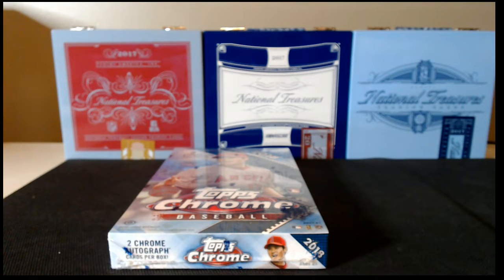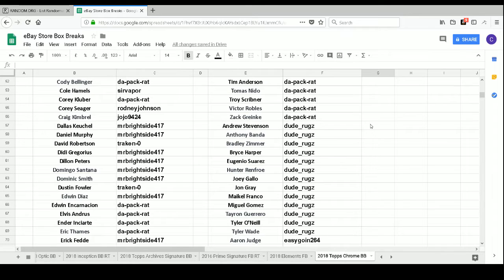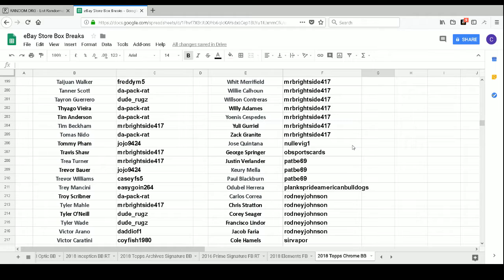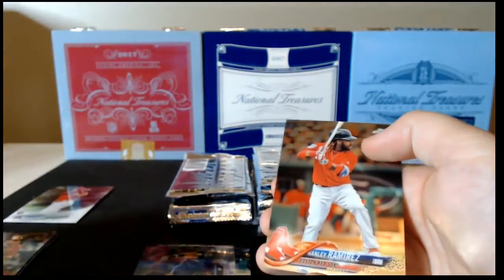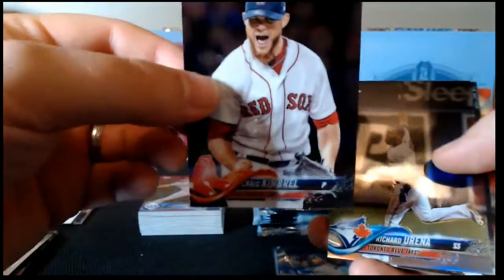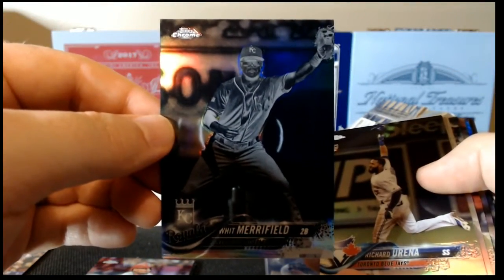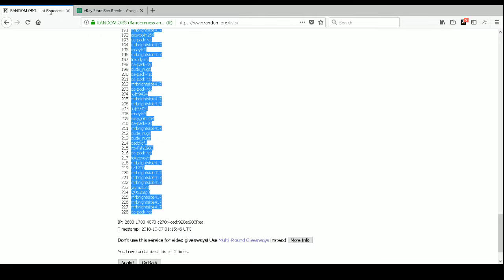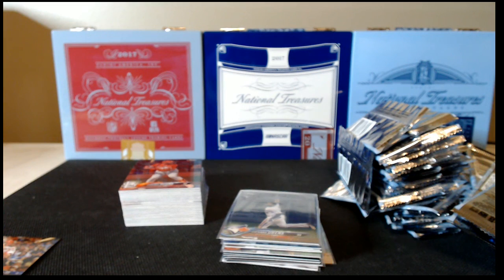2018 Topps Chrome Baseball 10-6-2018 eBay Store Random Player 1 Box Break